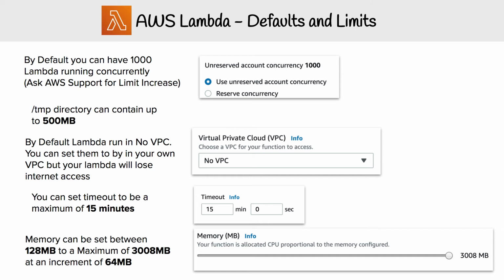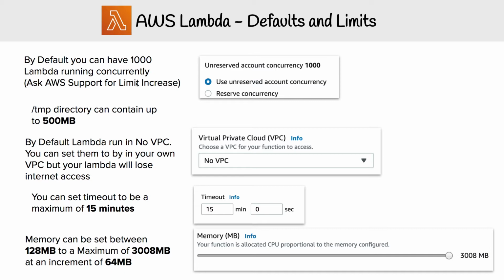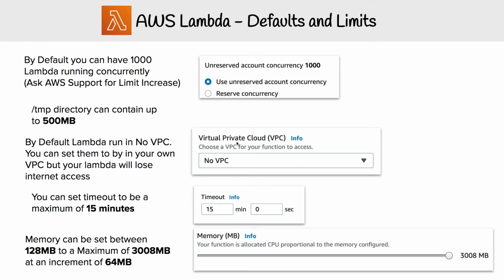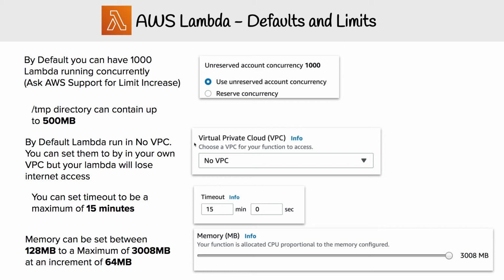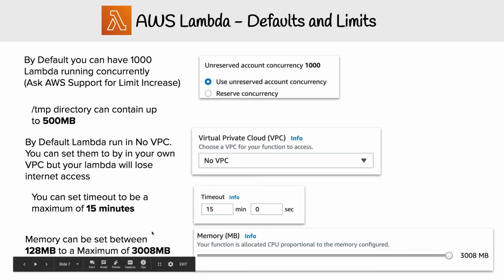Lambda - Defaults and Limits